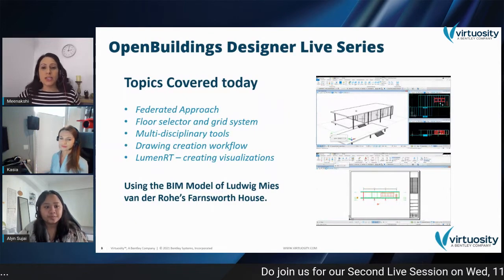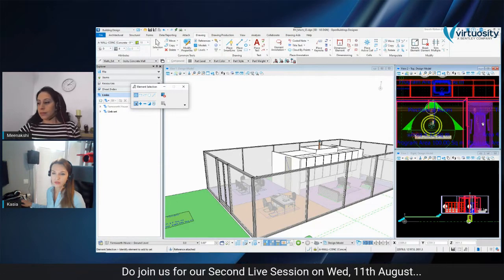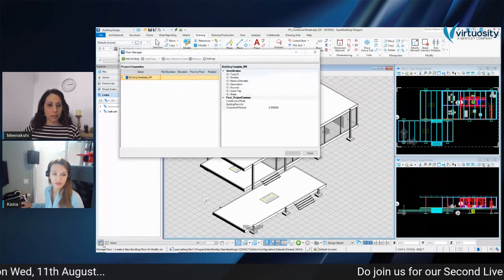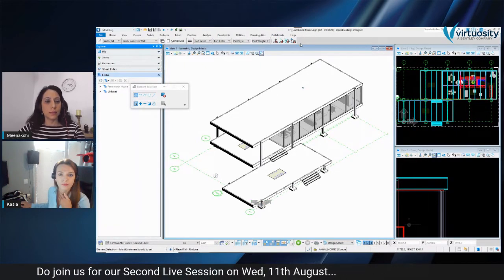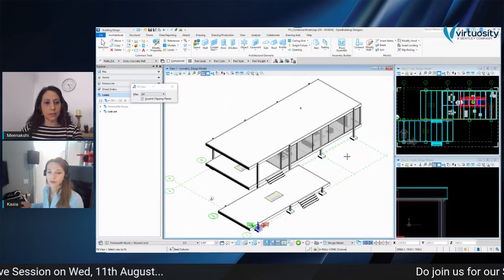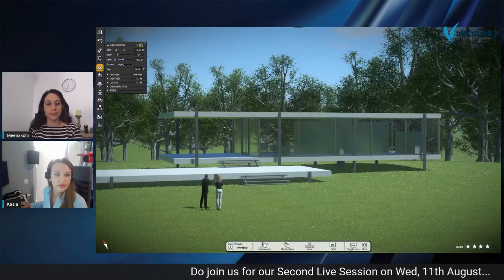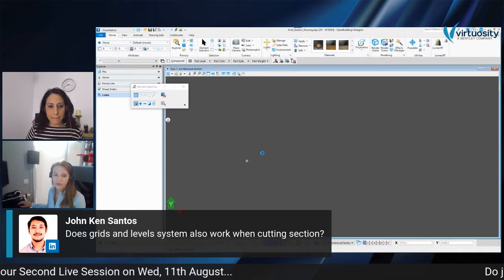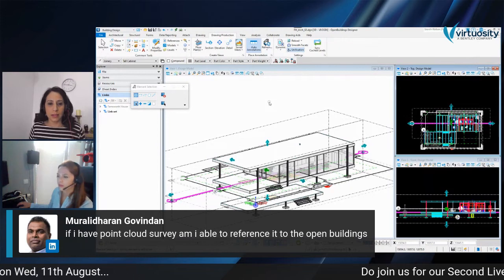OpenBuildings Designer Live Series #1 – Create a Building From Scratch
This session focuses on the steps needed to create a complete building (inspired by Mies van der Rohe's Farnsworth House) from scratch using OpenBuildings Designer, Bentley's all-in-one building design software. Bentley experts will also demonstrate how the 'Federated Model Strategy' helps users apply custom workflows to enable integrated and optimized project delivery.